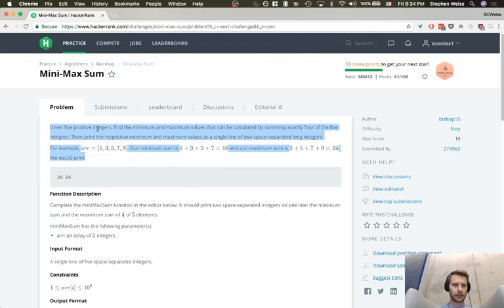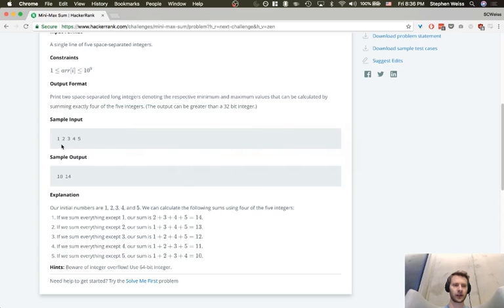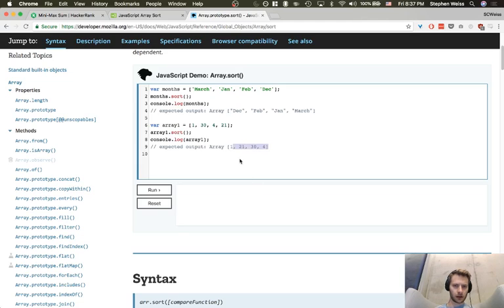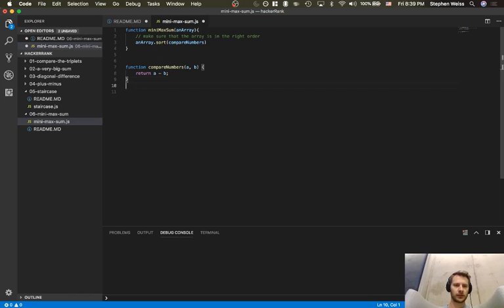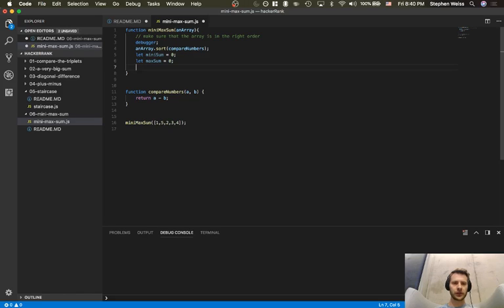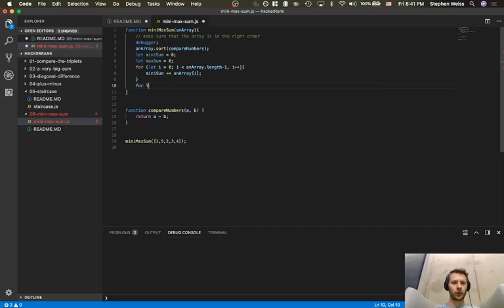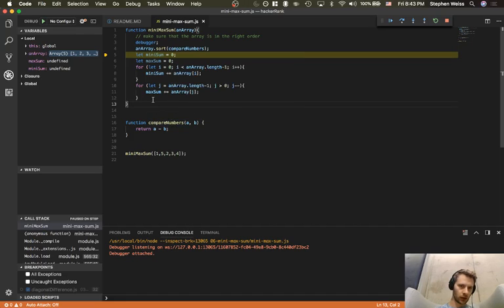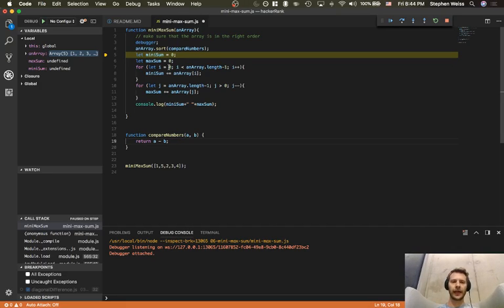10 minute coding challenge: mini max sum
In this 10 minute challenge, I attempt to solve the mini max sum problem from Hacker Rank.

Cover image photo by Andrea Reiman on Unsplash